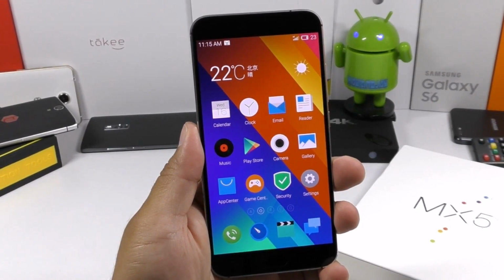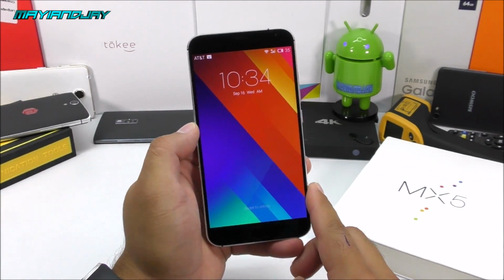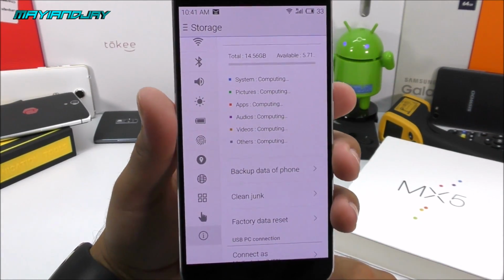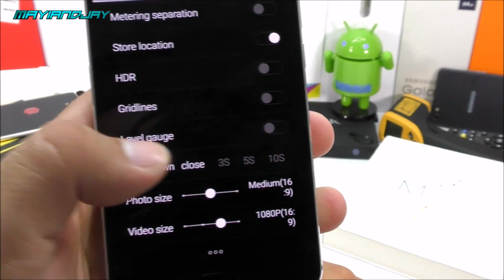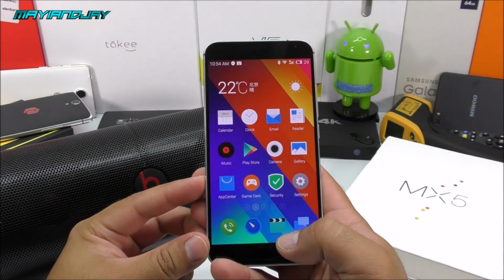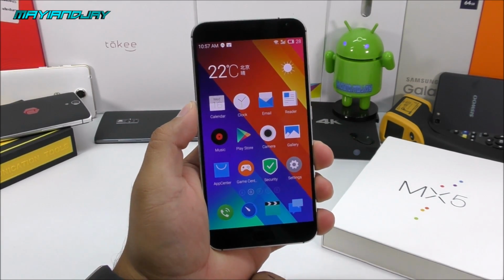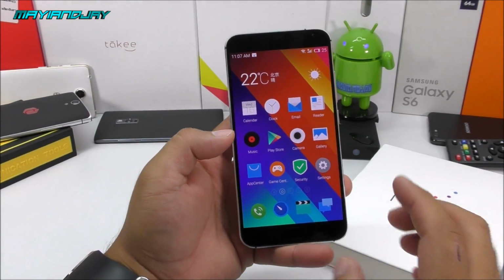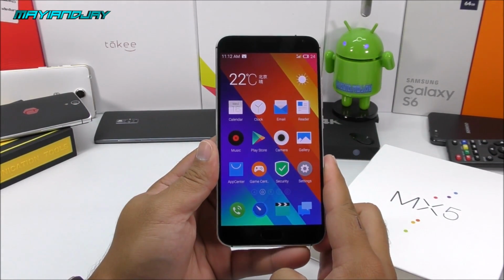Meizu MX5 - Full Review - Helio X10 MTK6795T - 3GB - Fingerprint - 5.5"FHD - 3150mAh - Flyme 4.5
Specifications:

-CPU: MTK6795T Helio X10 @ 2.2GHz Octacore
-GPU: PowerVR G6200
-Ram: 3GB
-Rom: 16/32GB
-Android: 5.0.1/ Flyme 4.5.2
-Display: 5.5" FHD IPS 1920x1080
-Battery: 3.8V 3150mAh with Fast Charging
-Camera: 5MP/20.7MP 4K Video Recording
-Fingerprint: Yes/ Mtouch 2.0
-Bluetooth: Yes/ 4.1
-Wifi: Yes
-GPS/A-GPS/Glonass/Beidou: Yes
-Body: Aluminum
-Sim: Dual Sim/ Dual Standby
-Network: 2G: GSM 850/900/1800/1900MHz
 3G: WCDMA 850/900/1900/2100MHz
 4G: FDD-LTE 1800/2100MHz